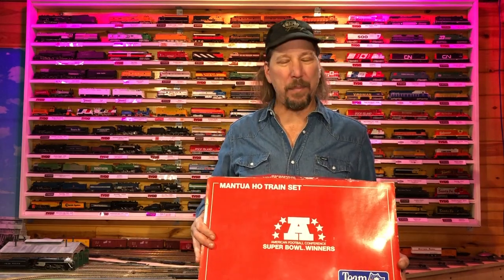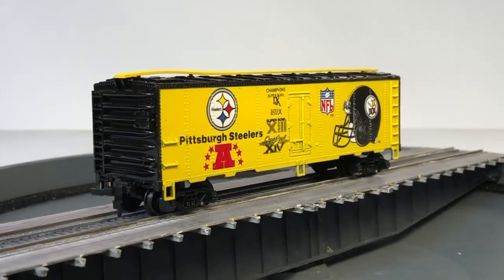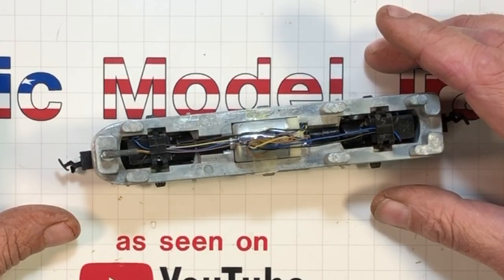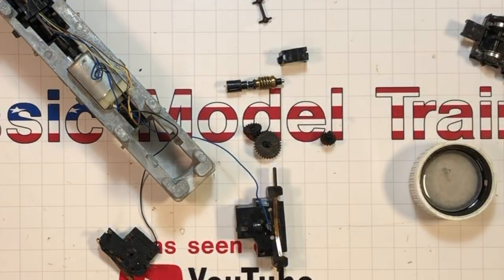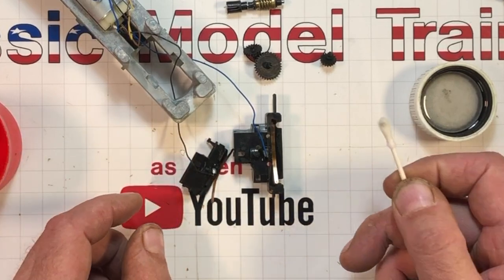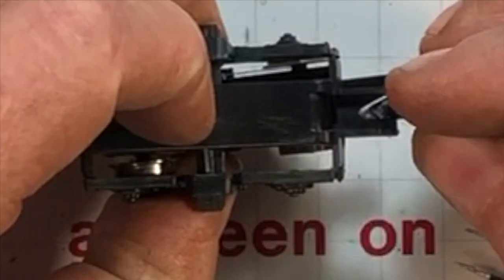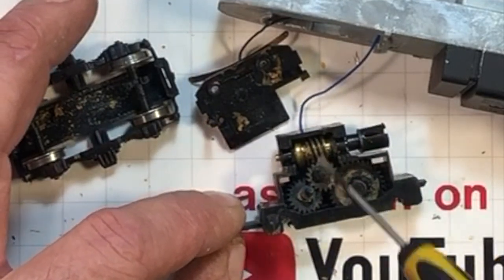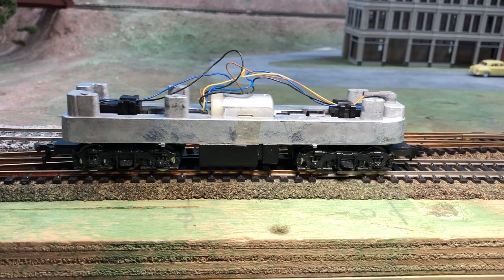Mantua F-7 from 1993, Teardown, Clean, & Re-lube How to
Antique store find.  Brand new, never opened. Show how to disassemble and re-lube the 1993 all newly engineered Mantua F-unit locomotive and showcase it running the rails. 2000+ Subs shout out!!!